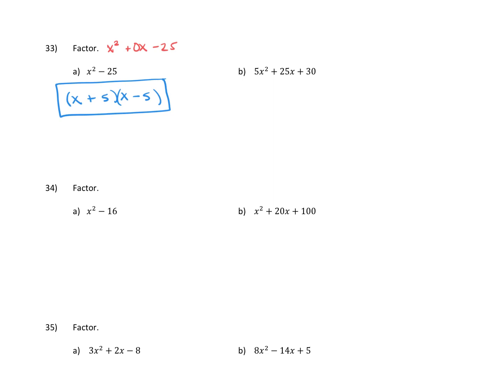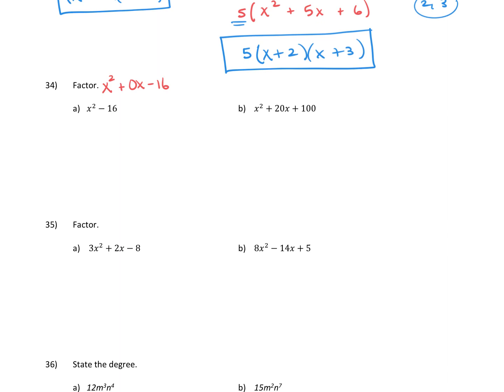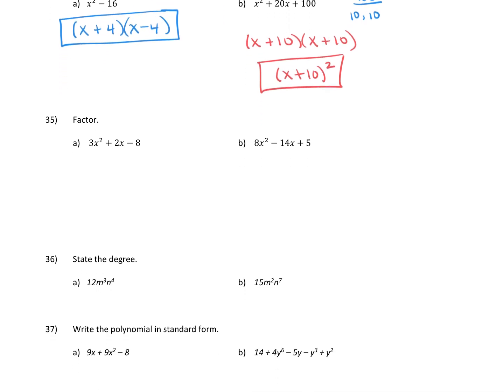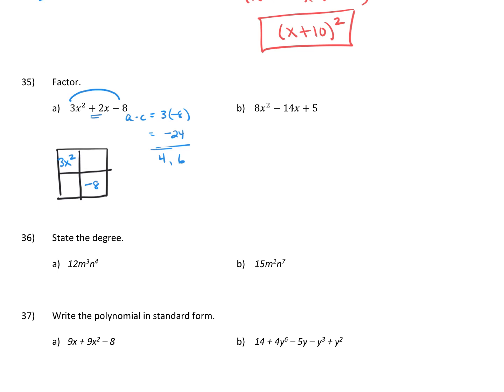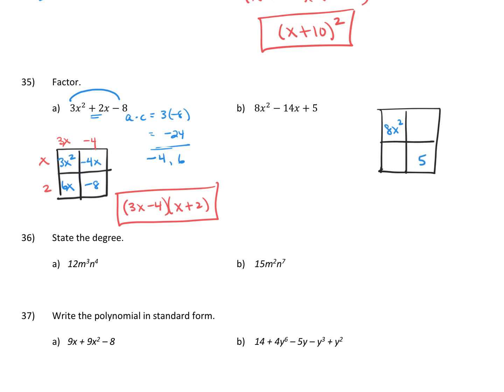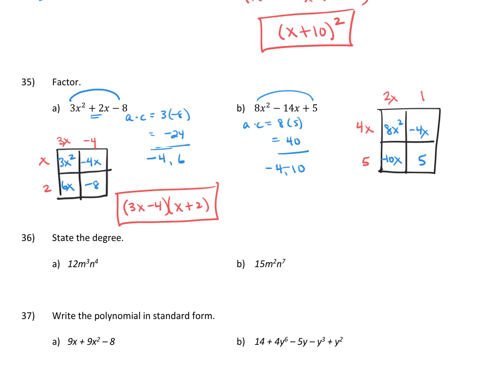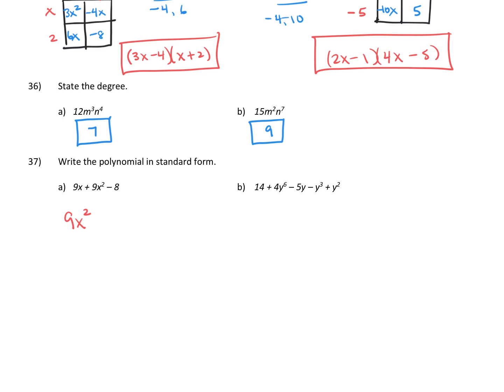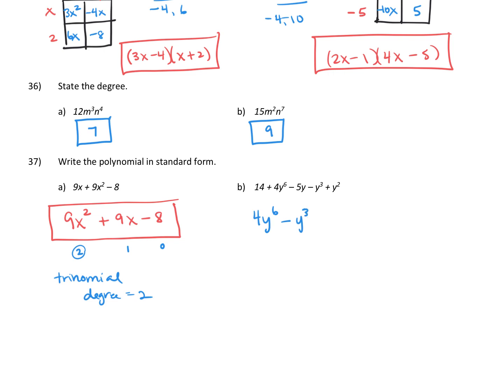Algebra B Exam Review #33-37